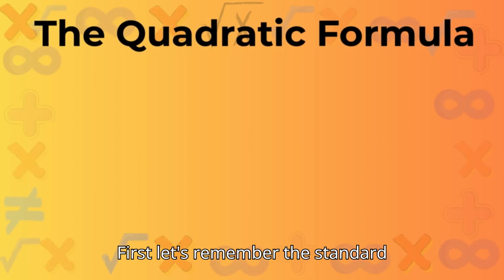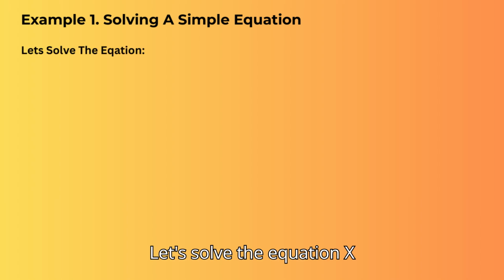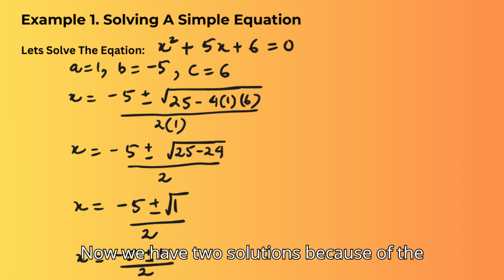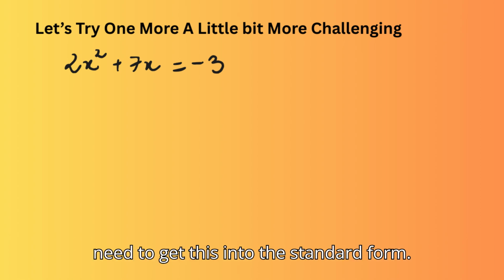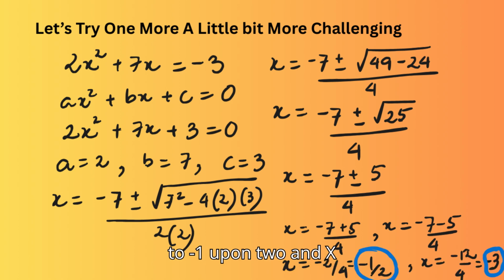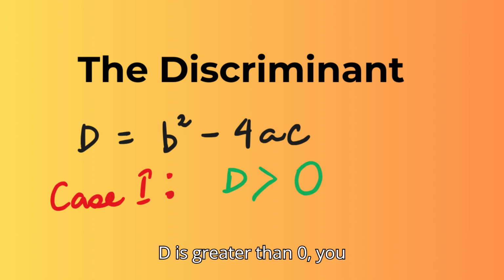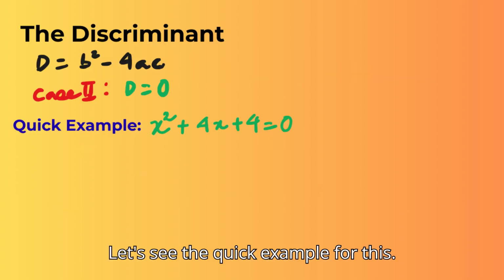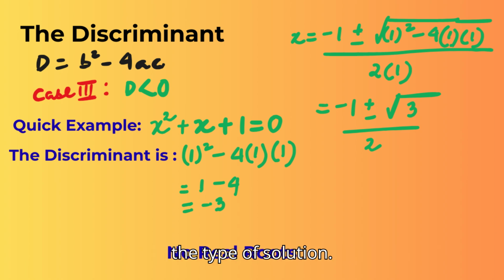Master the Quadratic Formula: Step-by-Step Guide for Class 10 Maths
"Stuck on quadratic equations? This video is your ultimate guide to mastering the Quadratic Formula! 🔥

Join us as we break down the formula, explain what each part means, and show you exactly how to use it to solve any quadratic equation. We'll also dive into the Discriminant and learn how it helps us understand the nature of the roots.

This video is a must-watch if you are in Class 10 or preparing for your board exams.

In this video, you will learn:

The standard form of a quadratic equation

How to apply the quadratic formula step-by-step

How to find the nature of roots using the Discriminant

Simple and complex solved examples